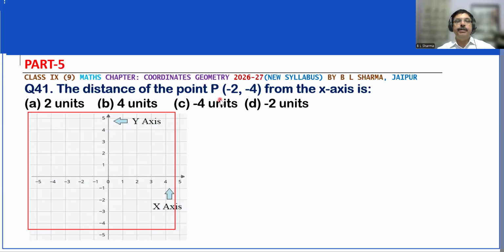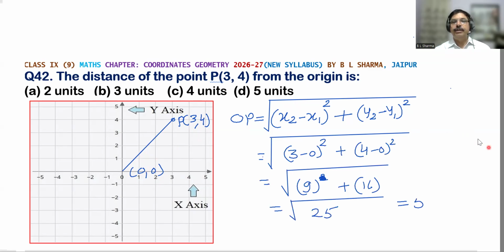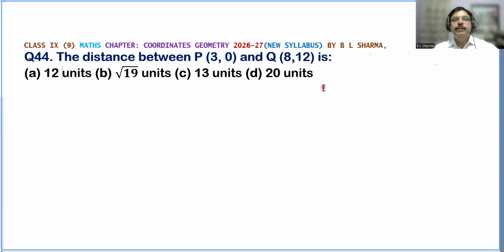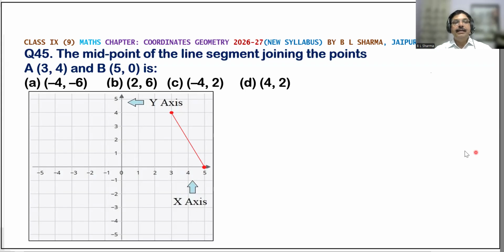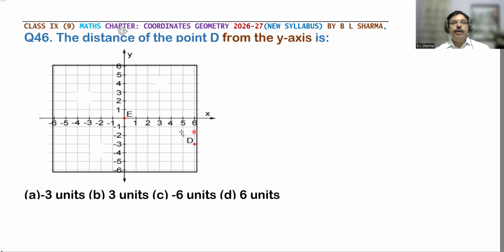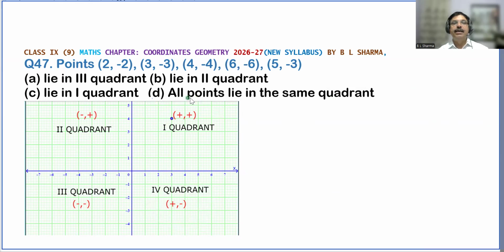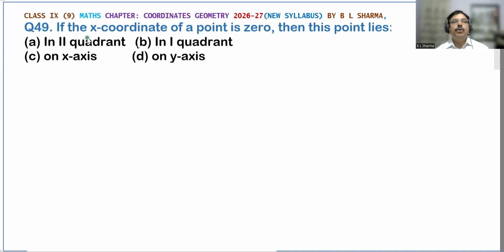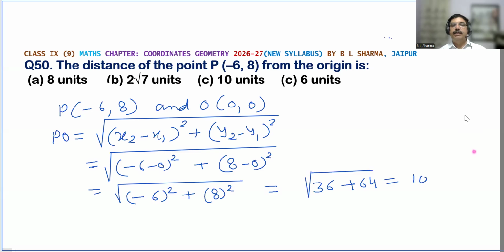Class IX Maths | Chapter 1 Coordinate Geometry MCQs | Part 5 | Exam-Oriented Questions 2026-27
Questions 2026–27

In this video, we bring you Part 5 of Multiple Choice Questions (MCQs) from Class 9 Maths Chapter 1 – Coordinate Geometry, specially designed for the 2026–27 academic session. These questions are carefully selected to help students strengthen their concepts and prepare effectively for school exams as well as competitive tests.

✨ What you will learn in this video:

Important MCQs based on Coordinate Geometry
Concept-based questions from NCERT syllabus
Exam-oriented practice for better accuracy
Quick tips and tricks to solve questions easily

📊 This video is बेहद useful for CBSE, Rajasthan Board, and all other state boards students. Practicing these MCQs will boost your confidence and help you score high in exams.

Class 9 students preparing for exams
Students looking for quick revision
Learners aiming to improve problem-solving speed